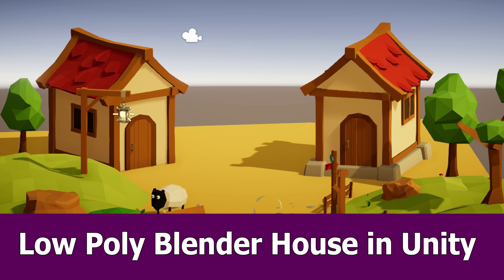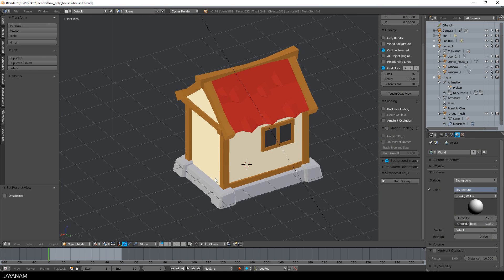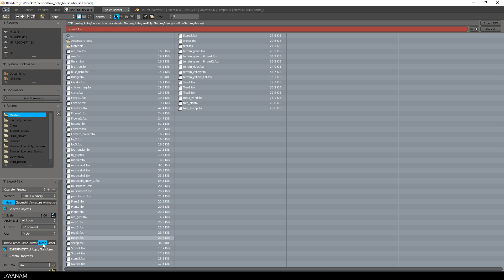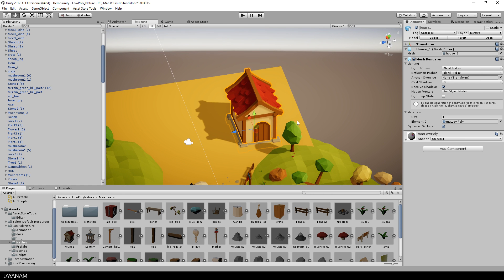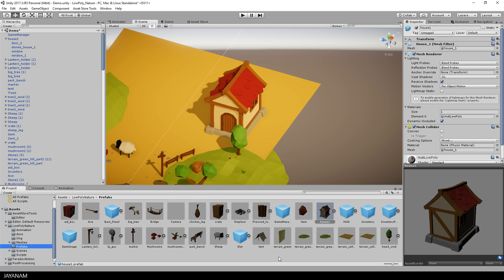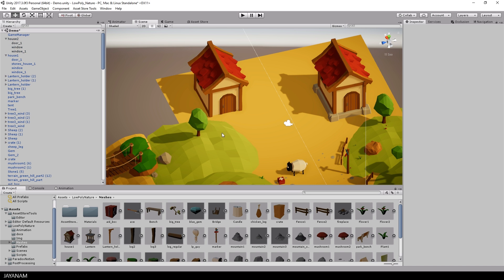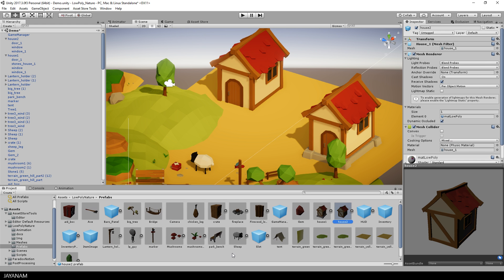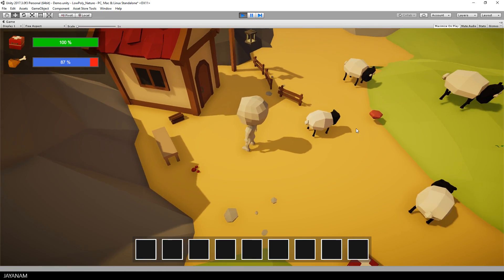Low Poly Blender Stylized House in Unity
In this video I show off my medieval low poly house that I created with Blender and imported into Unity.

I demonstrate how to use the modular design of the Blender model in Unity to create different Prefabs of the model.